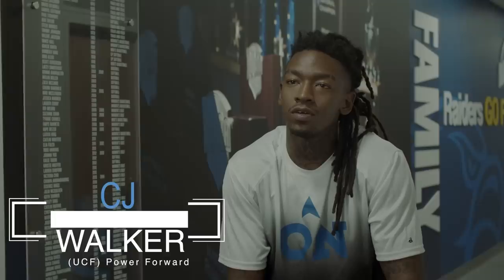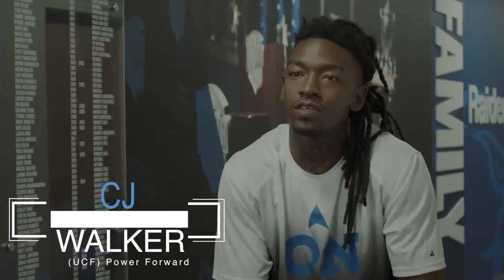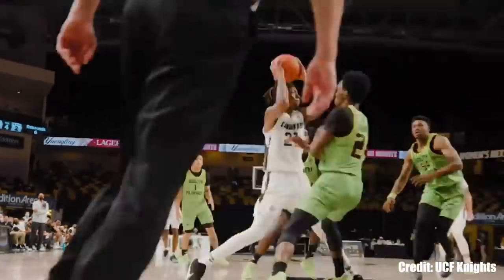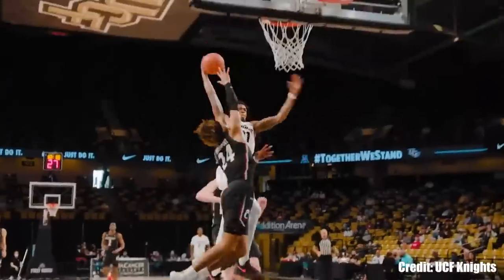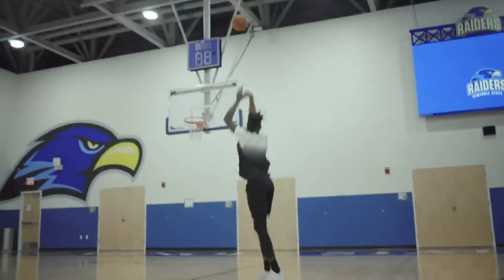LessONs | CJ Walker | UCF Knights - Basketball Tips & Tricks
On this episode of LessONs, CJ Walker shares his expertise with those looking to improve their skills on the 🏀 court. With his experience as a 5-star recruit and current UCF Knights basketball star, CJ demonstrates three drills that can help take any player's game to the next level. From mastering the art of dribbling to refining shooting techniques, CJ covers all the corners - He even offers tips on how to dominate in the post!